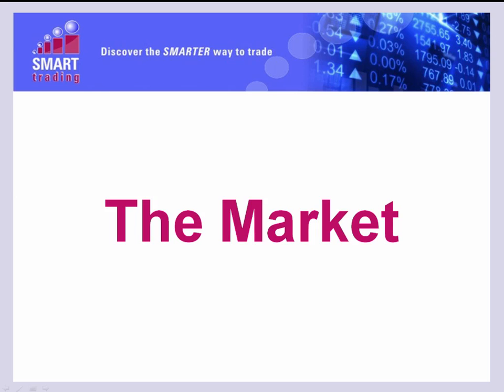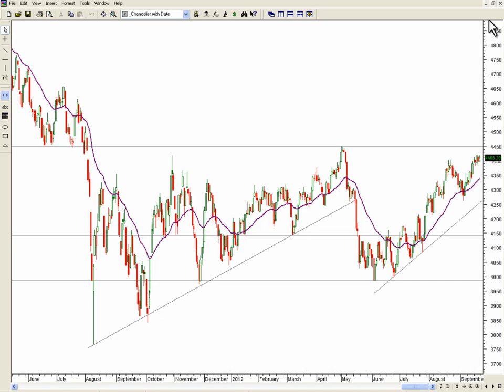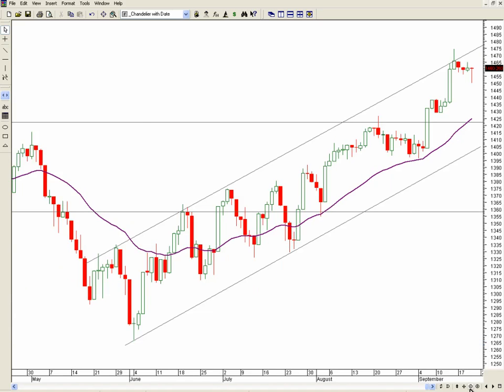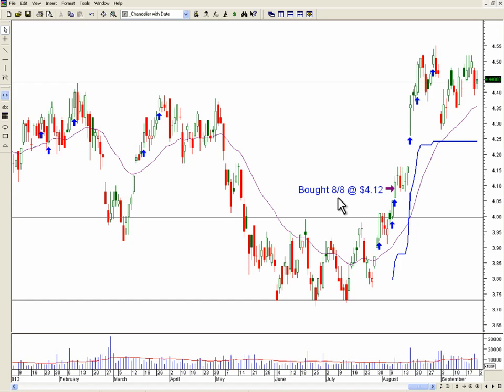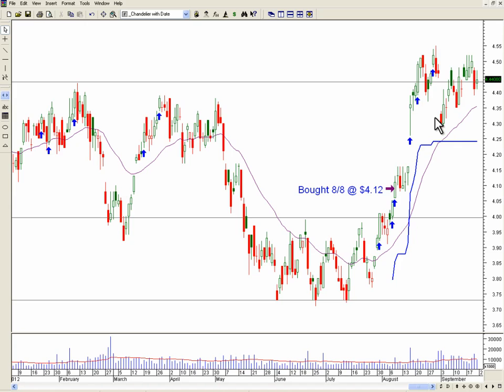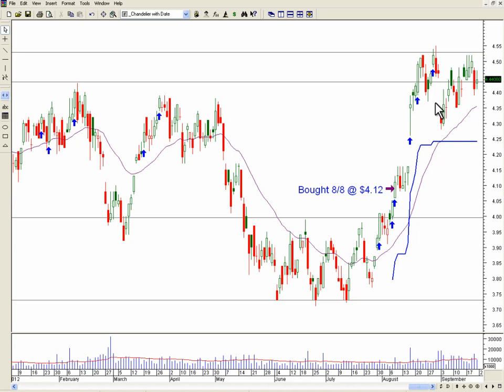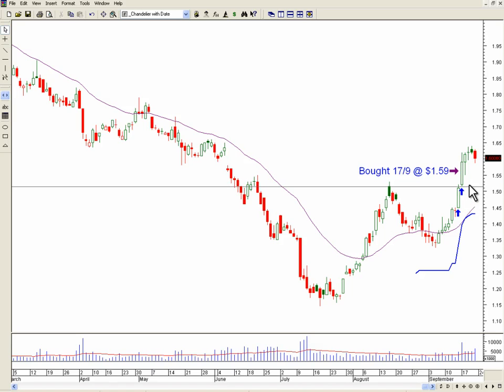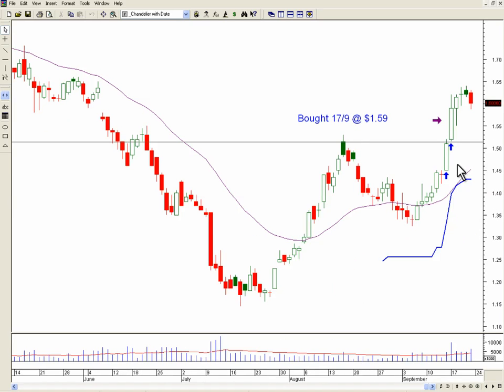Smart Trading Coach Market Update—September 2012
— A lot has panned over the last month in the market. Watch and learn as Justine shares her update on the current market action showcasing some of her trades.